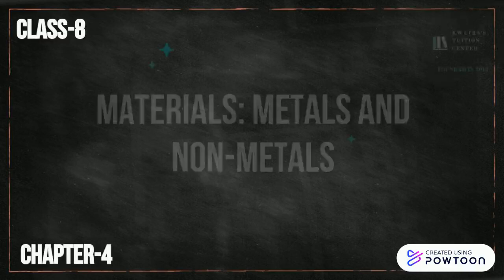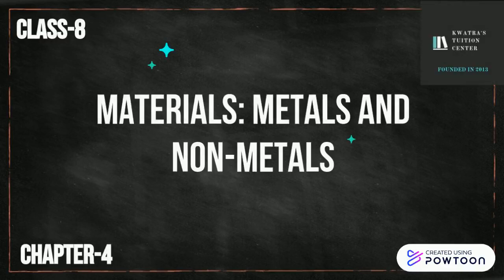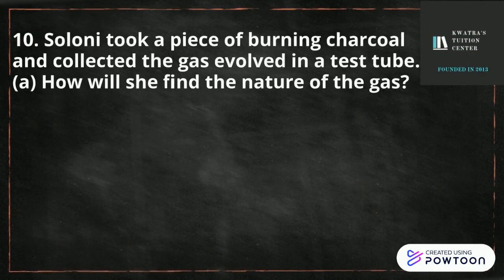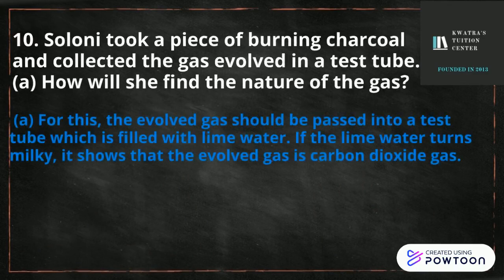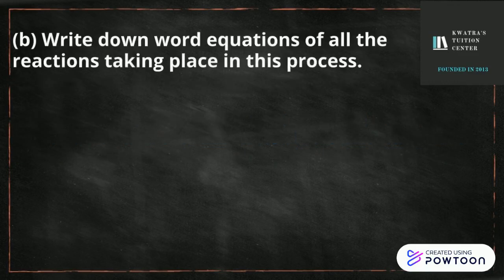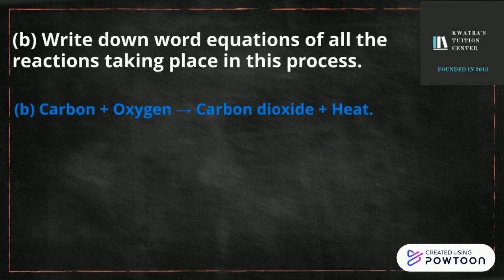10. Soloni took a piece of burning charcoal and collected the gas evolved in a test tube. (a) How w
10. Soloni took a piece of burning charcoal and collected the gas evolved in a test tube.

 (a) How will she find the nature of the gas?

 (b) Write down word equations of all the reactions taking place in this process.